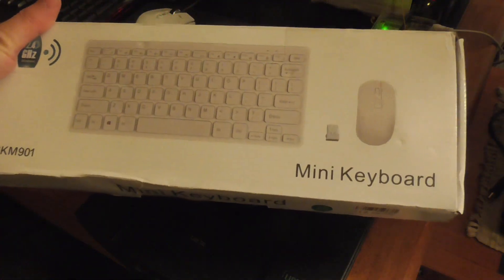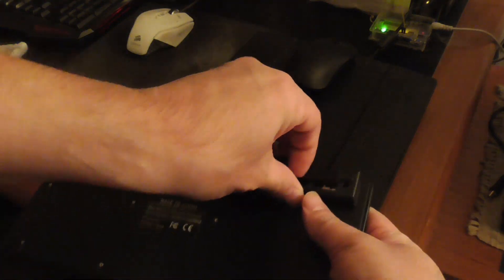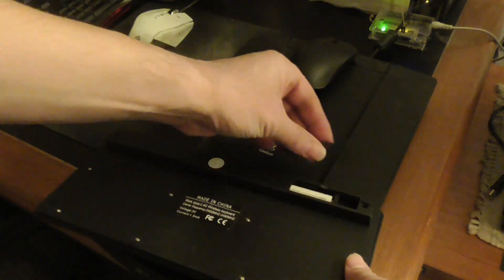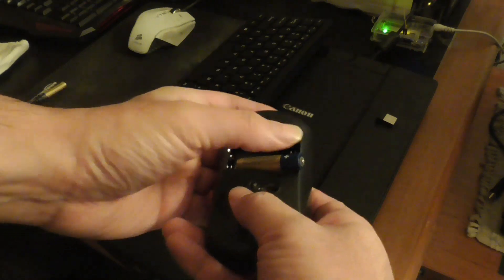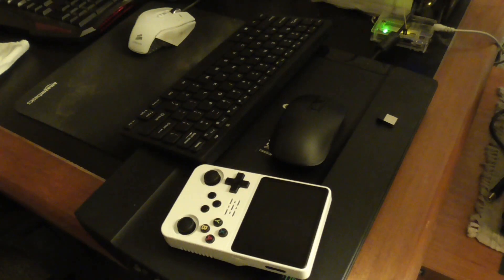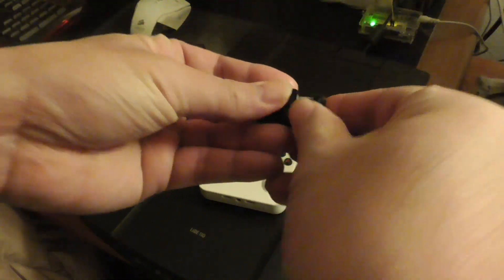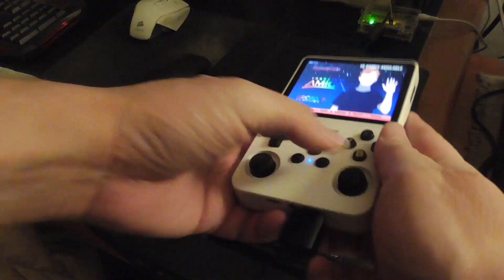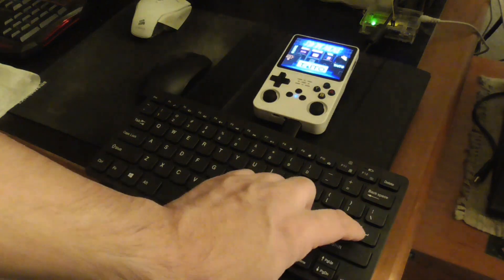KM901 Keyboard Mouse Combo 2.4 G Wireless Review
[Video Descriptions]

In this video, I test a wireless mini keyboard and mouse on a handheld video game console with a USB C OTG USB adapter. This is a great keyboard for single board computers, because there are no wires. It's also good for industrial computers where you have to add a HID(human interface device) to solve issues.

It can be used on headless servers when you need to connect a keyboard or mouse to it.
[Links]

♣ KM901 Keyboard Mouse Combo 2.4G Wireless @ AliExpress